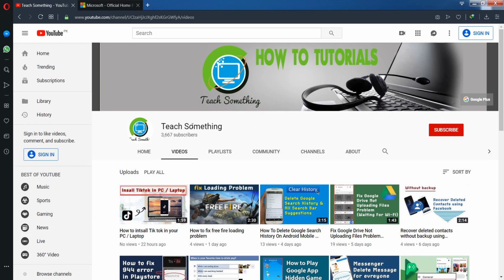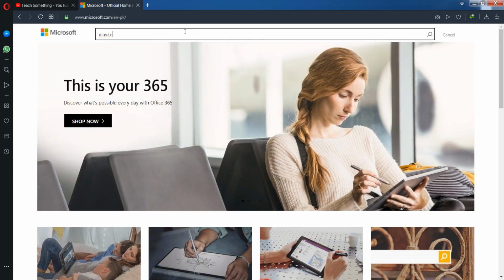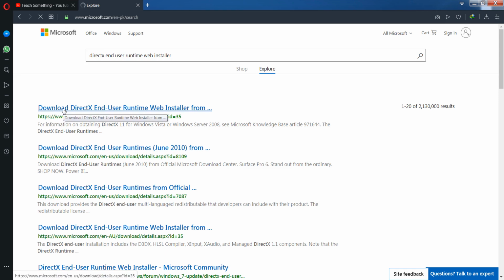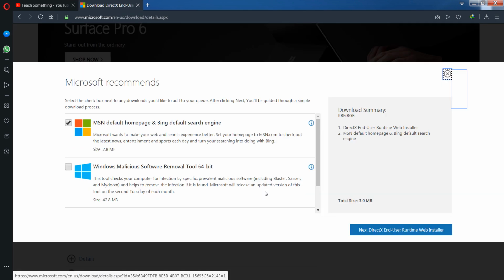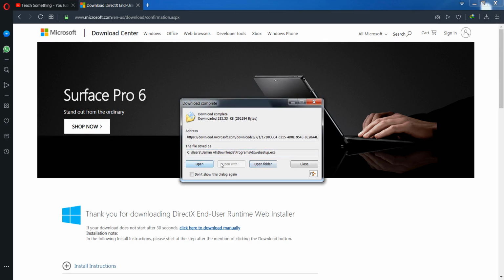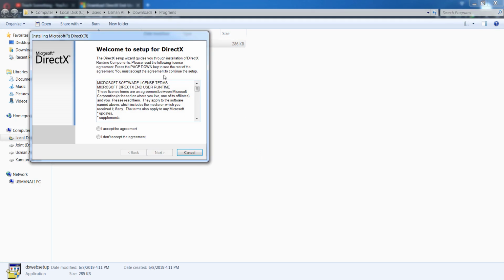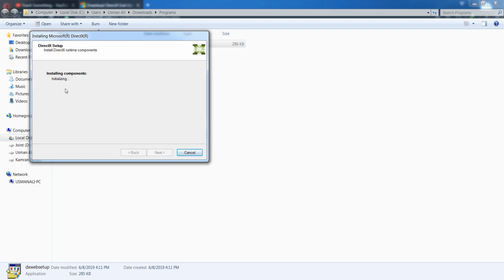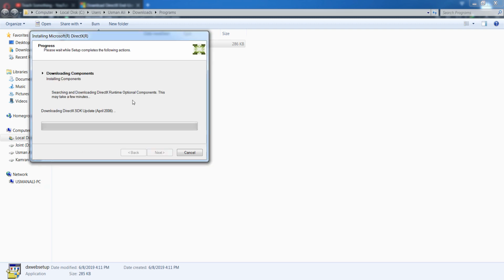how to fix all .dll file missing error in windows 10, 8, 7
In this video tutorial i will gonna show you how to fix all .dll file missing error in windows 10, 8, 8.1, 7.